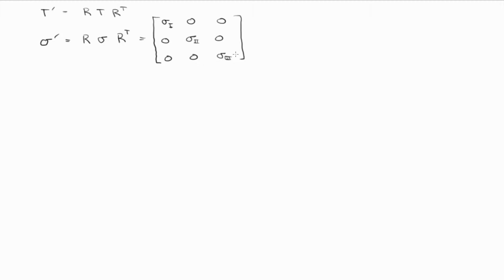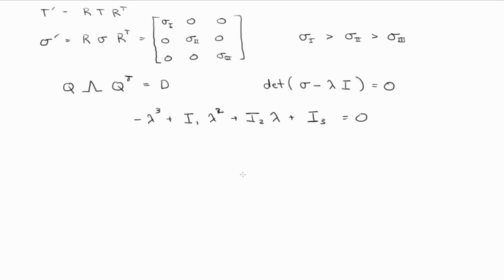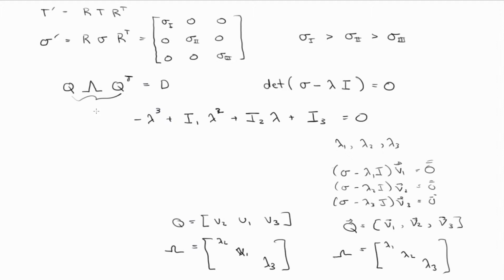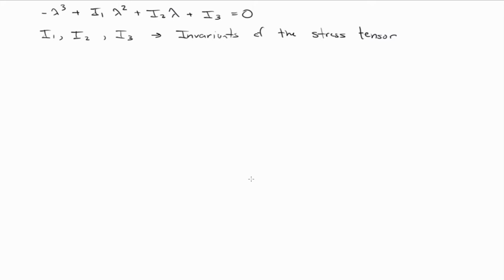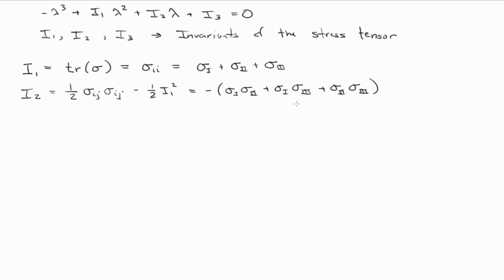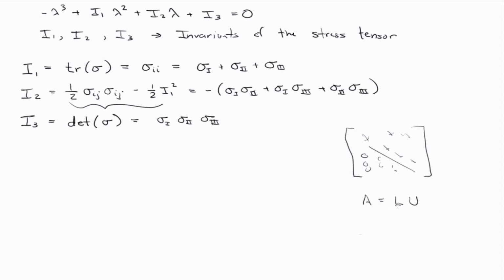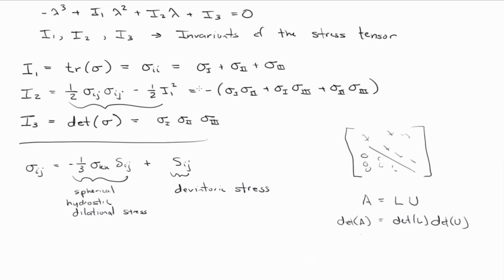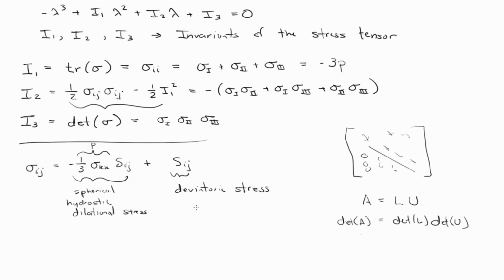Invariants of stress tensor